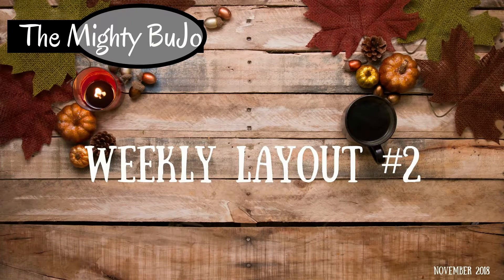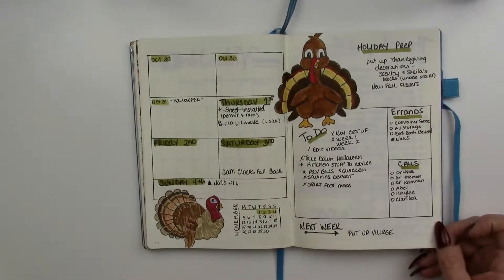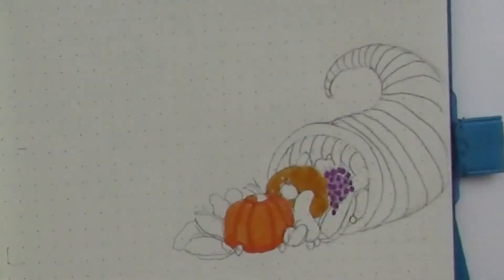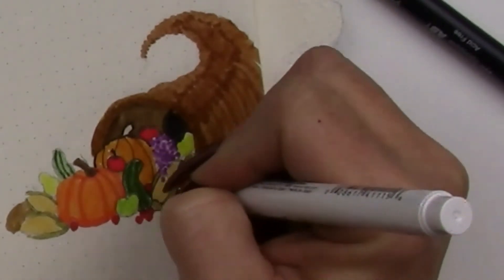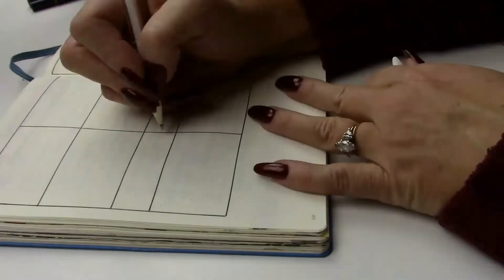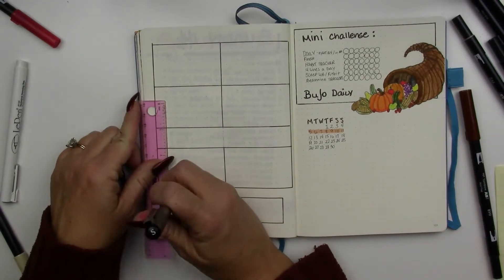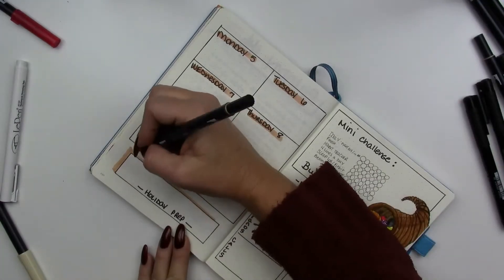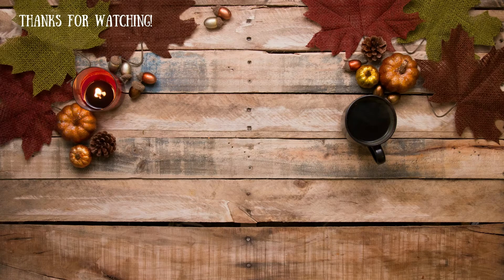New Weekly Layout with a Cornucopia | Thanksgiving Bullet Journal November 2018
Looking for more Thanksgiving Bullet Journal ideas for your November setup?  Join me as I plan a new Weekly Layout featuring an easy to draw cornucopia design.  My daughter's Bearded Dragon, Draco, will also be making another appearance!

Be sure to watch the companion video ... How to Draw (and Color) a Cornucopia - coming soon.

Sneaky Business by Biz Baz Studio

Supplies Used
Leuchtturm1917 A5 dotted notebook
Faber Castell Artist Pitt Pens:
Marvy Uchida LePen Drawing Pens:
Uni-Ball UM 153  Signo Broad Point Gel: White
Tombow Dual Brush Pens:
Washi Tape: